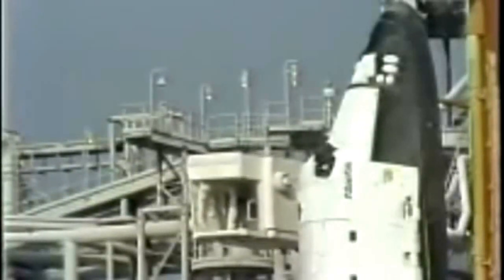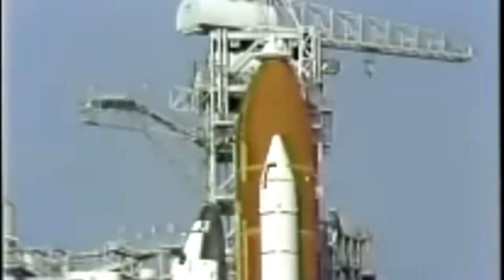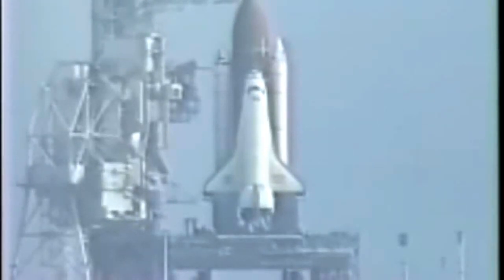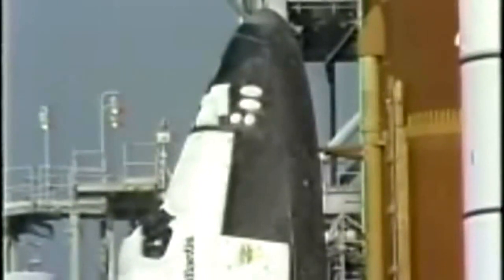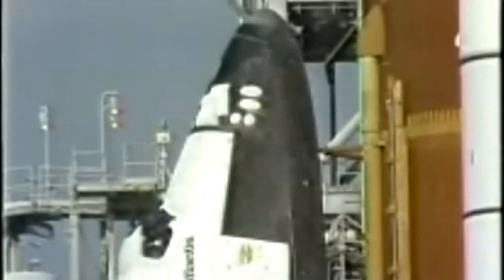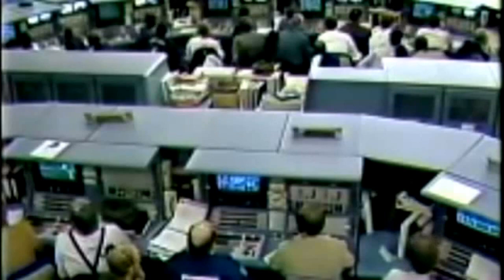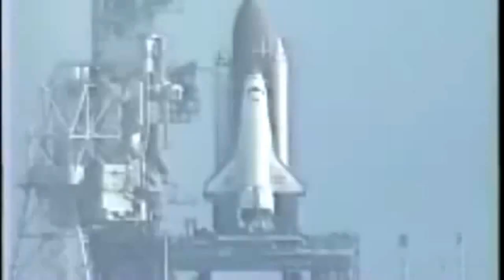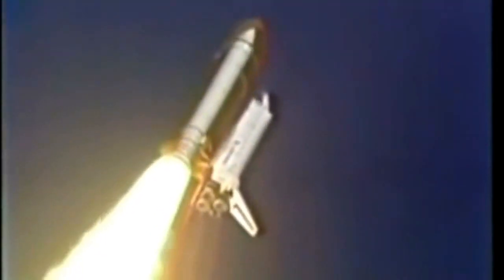Belgian Astronaut Dirk Frimout Space Shuttle Launch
Dirk Dries David Damiaan, Viscount Frimout is an astrophysicist for the European Space Agency. He flew aboard NASA Space Shuttle mision STS-45 as a payload specialist, making him the first Belgian in space.

Credit: NASA